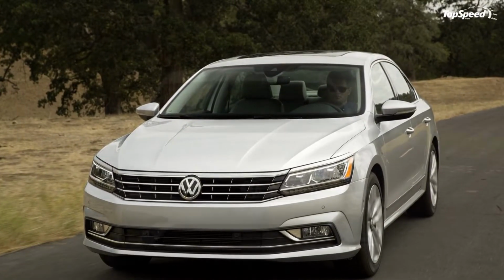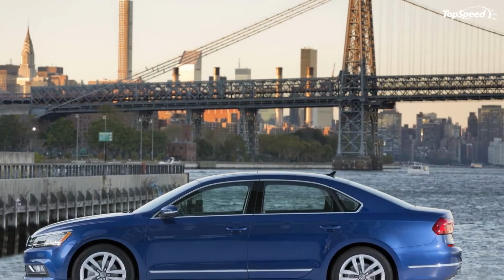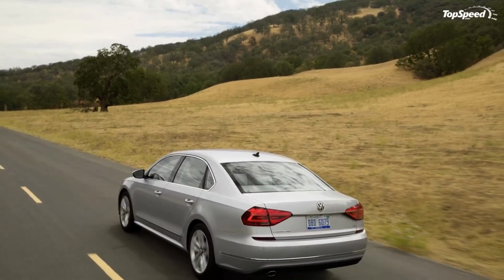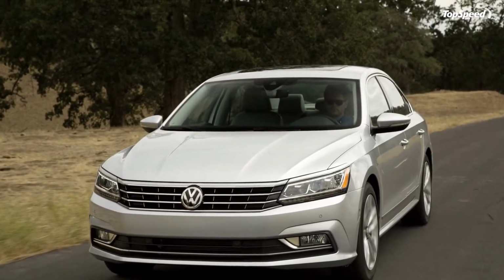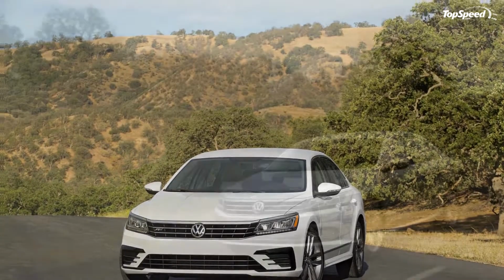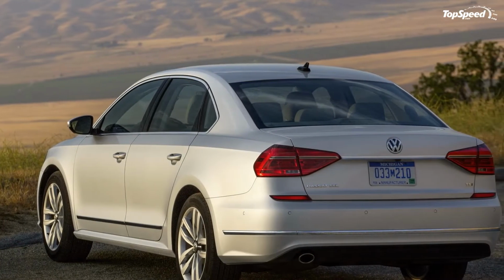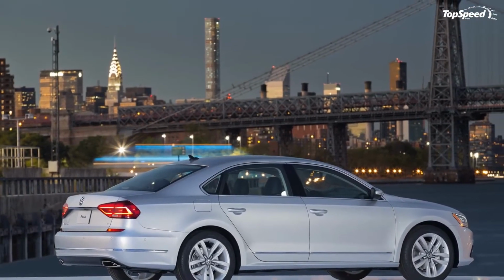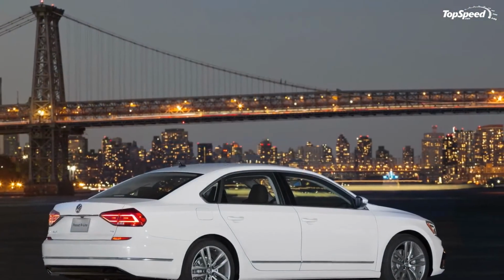2016 Volkswagen Passat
The reasons to be suspicious of the new Volkswagen Passat start right in the first sentence of the press release, where it is stated that the car was “designed for the American lifestyle.” This is troubling because, for many years, the most compelling reason to buy a Passat instead of a Honda Accord was that it offered a bit of German-ness for less than the cost of an Audi. A good chunk of that went away in 2012, when VW announced a U.S.-specific version of the car that came in at a much lower price point, but at the expense of the things that had made the car special.
The U.S. Passat has effectively been a different model from the one the rest of the world gets ever since then, a bit bigger and a bit cheaper. With the 2016 model, Volkswagen has made an effort to make the Passat more similar to the European B8 2015 Volkswagen Passat, which has been sold there for nearly a year at this point.  This has largely been successful, and it will probably sell quite well, assuming that Volkswagen ever recovers from the Dieselgate scandal. Because as dull as it was, the previous generation of the Passat was a huge sales hit.
Updated 10/19/2015: Volkswagen announced full pricing details on the 2016 Passat which will be put on sale later this fall. Prices will range from $22,440 for the base version and up to $36,835 for the V6 SEL Premium one. The model will be produced at the company’s factory in Chattanooga, Tennessee.
Continue reading to learn more about the 2016 Volkswagen Passat.